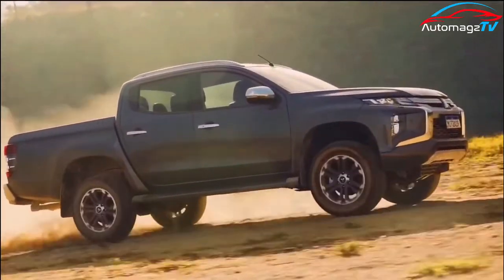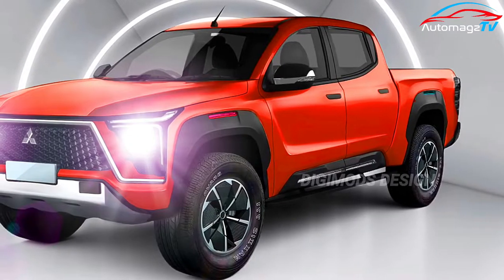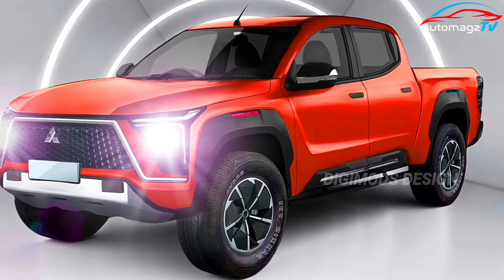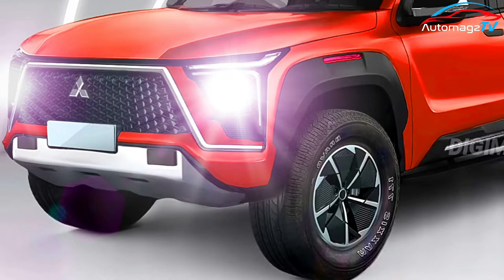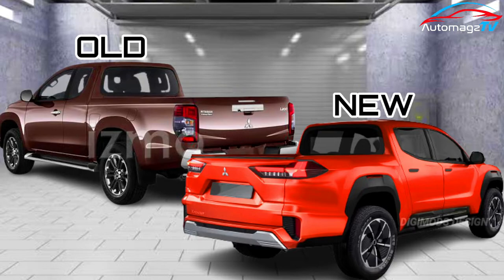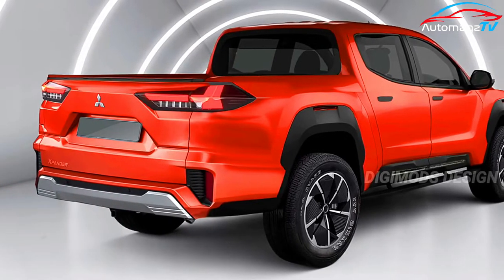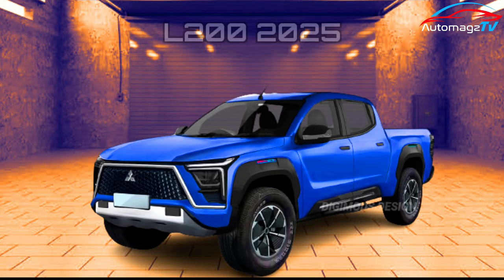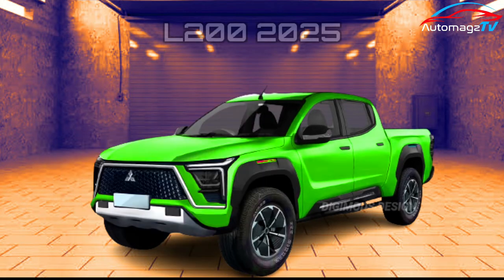All New 2024-2025 MITSUBISHI L200 Triton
_automagzTV_

The camouflage is slowly starting to come off the redesigned Mitsubishi L200 / Triton as spy photographers have snapped new pictures of the truck.
While the model is still heavily disguised, as even the wheels and side steps sport camouflage, we can get a better look at the truck’s front end which appears to be loosely inspired by the Outlander.
As you can see, the model features a two bar grille with a mesh insert. It’s flanked by sizable headlights that feature integrated chrome accents. They’re joined by high-mounted LEDs and small fog lights. Elsewhere, we can see a curvaceous front bumper and a rounded hood. These give the truck a softer appearance, but the L200 / Triton is still pretty rugged as its sports pronounced fender flares. Designers also gave the truck a prominent shoulder line, an evolutionary greenhouse, and a longer wheelbase that should result in a more accommodating cabin.

Out back, there’s a modernized rear end that eschews some of the odder styling elements found on the current model. In particular, the tailgate is now the same height as the bed and the taillights appear more traditional. We’ll also point out the musket-like exhaust, which is thankfully only temporary.
Mitsubishi hasn’t said much about the truck, but it’s expected to have a lot in common with the next-generation Nissan Navara. While details remain scarce, we can expect an assortment of diesel engines as well as possible plug-in hybrid power.
The automaker had previously said the new L200 / Triton would be introduced in FY2022 – which runs from April 1st, 2022 to March 31st, 2023 – but rumors have suggested the truck has been delayed until late 2023.